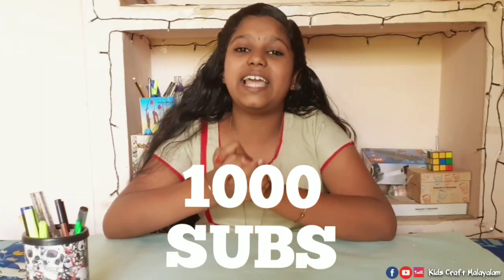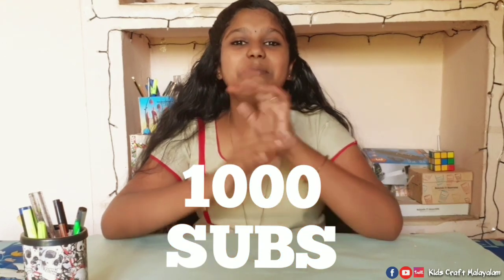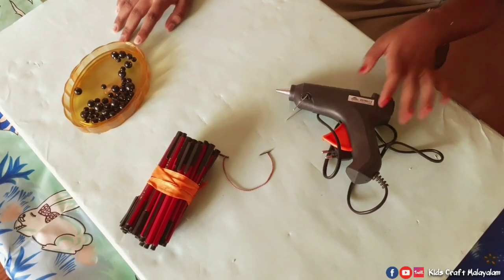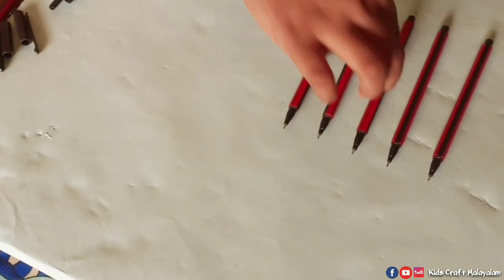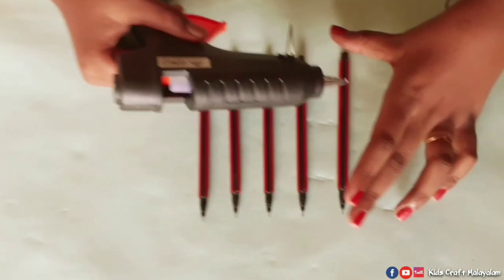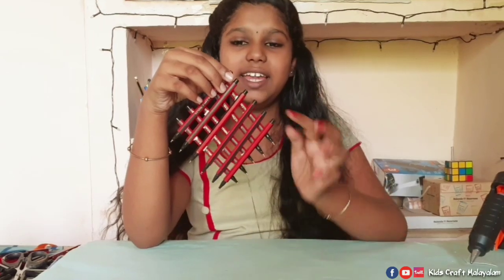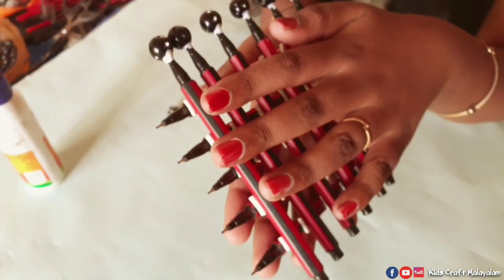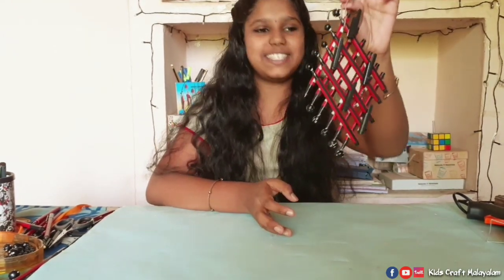ഉപയോഗിച്ച പേനകൾ കൊണ്ടൊരു കീ ചെയിൻ ഹോൾഡർ എളുപ്പത്തിൽ ഉണ്ടാക്കാം | Key - Chain Holder With Used Pens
കൊച്ചു കൂട്ടുകാർക്ക് വേണ്ടിയുള്ള മലയാളത്തിലെ ആദ്യ ക്രാഫ്റ്റ് ചാനൽ | കിഡ്സ് ക്രാഫ്റ്റ് മലയാളം | *Kids Craft Malayalam*
കൂടുതൽ വീഡിയോകൾക്കായി ഈ ചാനൽ സബ്സ്ക്രൈബ് ചെയുക,കൂടെ ബെൽ ബട്ടൺ കൂടി അമർത്തുക.
വീഡിയോ ഇഷ്ടമായെങ്കിൽ ലൈക് | ഷെയർ ചെയുക.